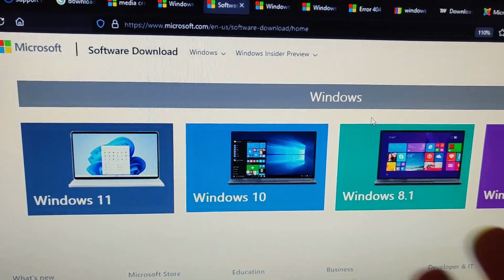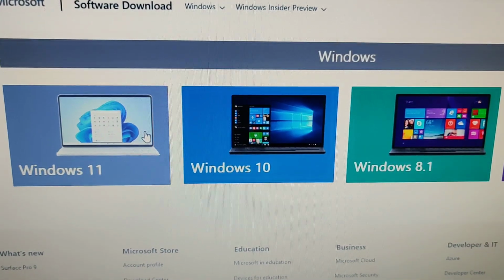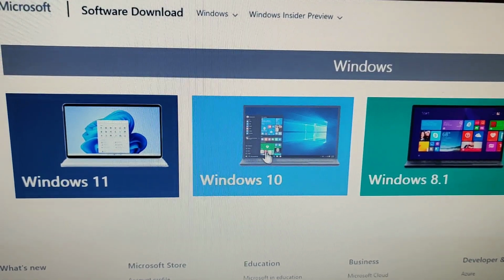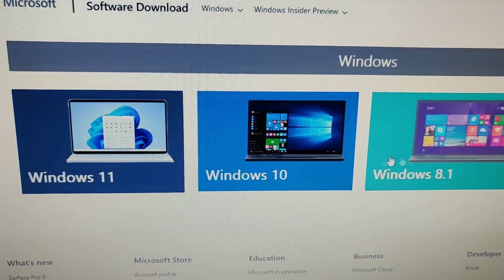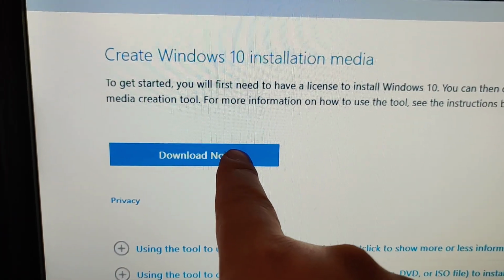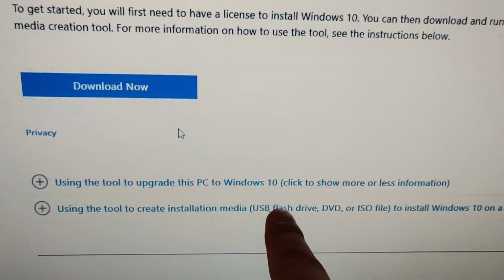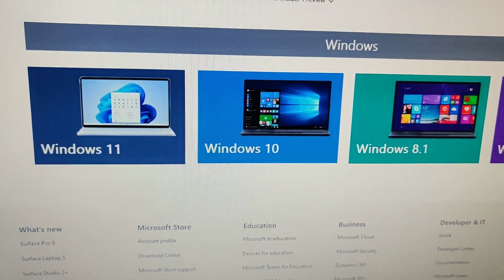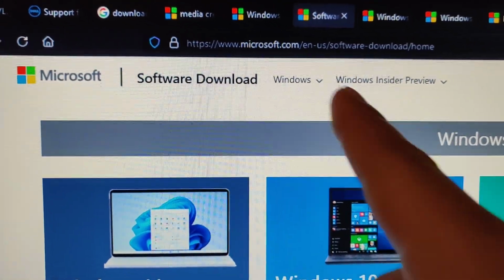Do you need the installation files for Microsoft Windows 8.1, 10, or 11? Here is MS URL Download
Sadly,.. you can no longer download windows 7 since it's been retired.